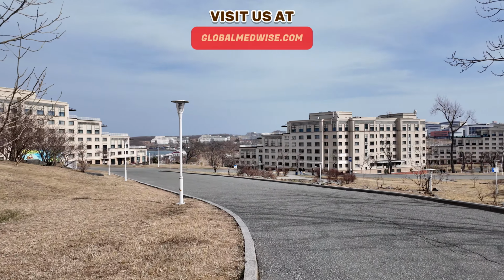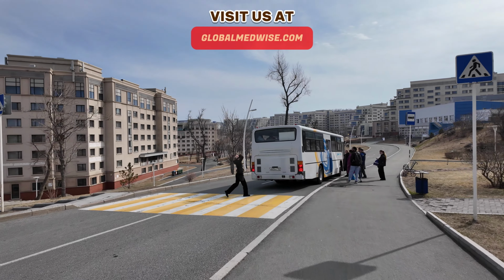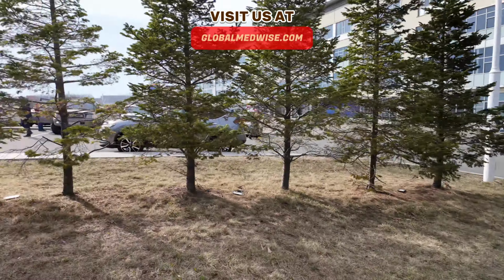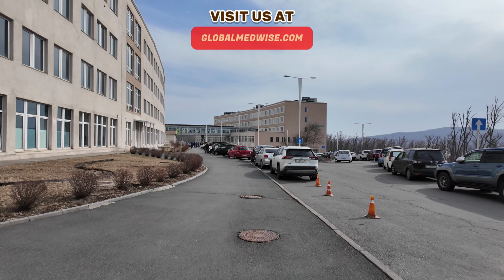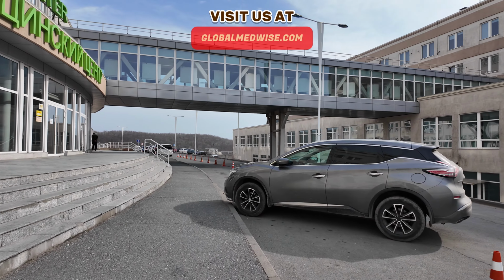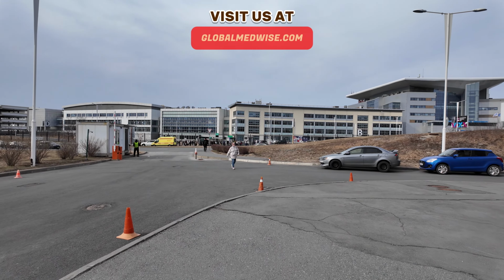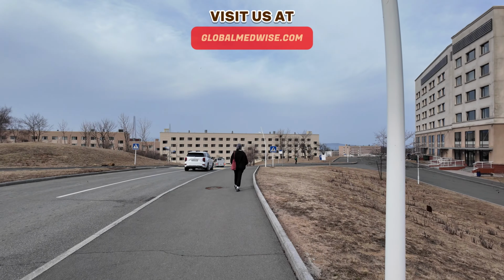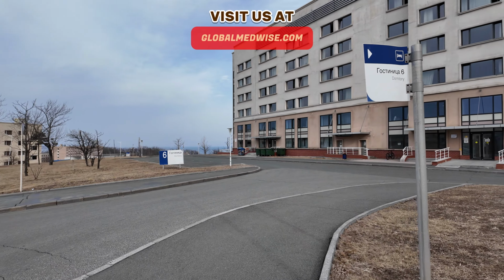Far Eastern Fedral University campus + Medicine Building & Hospital Tour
Unleash Your Global Potential with Global Medwise
Empowering Indian students to pursue their dreams of studying abroad.
More than a consultancy!

Requirements:
The student should have qualified class 10 and 12 from any recognised education board/institution
The student must have scored at least 50% in their class-12 while studying Physics, Chemistry, Biology (or any equivalent subject)
The student must be of 17 years of age
The student should qualify the NEET-UG exam with the required marks.
50th percentile for the students of general/EWS category is 50th percentile.
45th percentile for the students belonging to PwD
40th percentile for the students belonging to the SC/ST/OBC category
The students must possess a valid NEET Score card.

Far Eastern Fedral University is a unique intellectual community. Based at a campus with world-class infrastructure, our faculty provide innovative educational and research opportunities. FEFU is a gathering place for scientific communication between Russian and international experts, and is an active participant in both socio-economic and cultural development of the Russian Far East. The University’s location and personnel offer unique opportunities for collaboration with leading research, education and innovative centers across the Asia-Pacific region, where FEFU has established itself as a global leader in science and innovation. FEFU is comprised of nine schools, providing a choice of over 150 educational programs in promising areas of technological development, overseen by faculty and staff capable of implementing large-scale projects important to the region's economy.

Entrance exams
FEFU have entrance exams, Chemistry and Biology. The entrance exams are in English, in the online form; pass result is 40% or better. Entrance exams will be held in several waves, so dates may differ.
Exams contain several types of questions: single choice, multiple choice (MCQ), short text questions. Please click here for the sample of exam questions.

When does the studying start?
Academic year begins on the 19th of September, but for first year students actual studying usually starts approx. 1-2 weeks later to give them enough time to finish all arrival formalities. So, the best time to arrive is between 18th and 23rd of September (after the Eastern Economic Forum is over, which will end on the 15th of September).

Tuition fee
Tuition fees for the 2023/2024 study year are set as follows:
General Medicine Specialist program (6 years): 400 000 Russian Rubles (equivalent of ~4500 USD) per year.
Biomedicine Bachelor program (4 years): 300 000 Russian Rubles (equivalent of ~3500 USD) per year.
Clinical and Experimantal Pharmacy Specialist program (5 years): 320 000 Russian Rubles per year.
Molecular and Cell Biology Master program (2 years): 330 000 Russian Rubles per year.

Accommodation fee is the approximate equivalent of 3960 Russian Rubles per year; mess is not included.